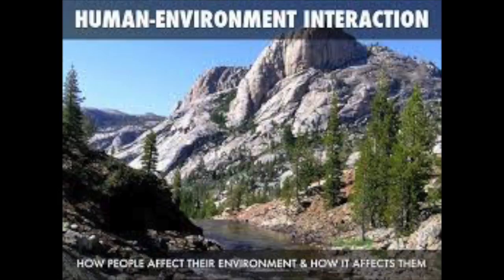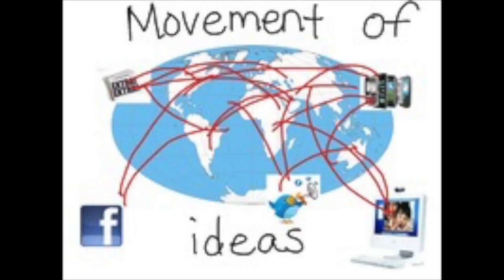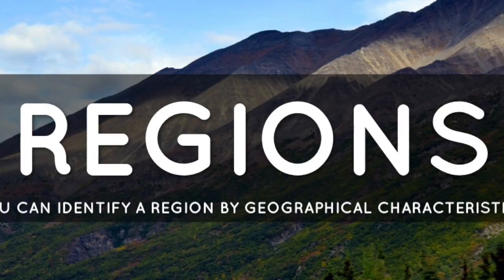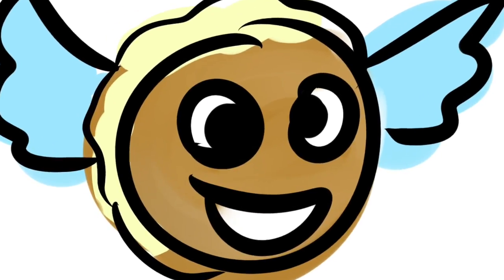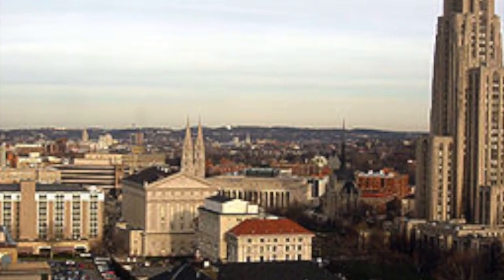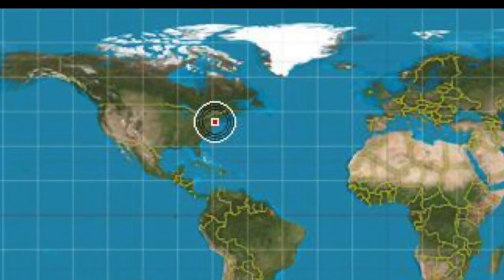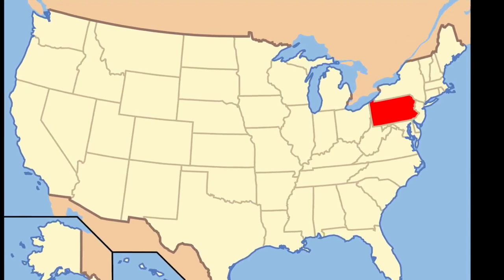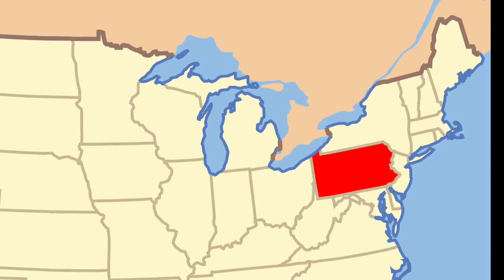Oakland, Pittsburgh- Walking Tour